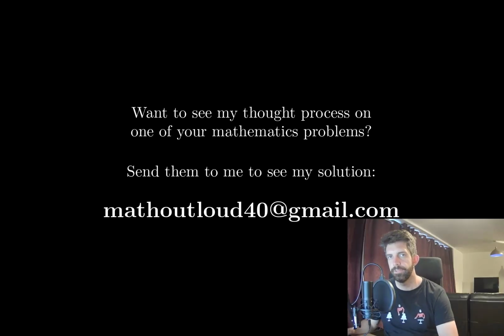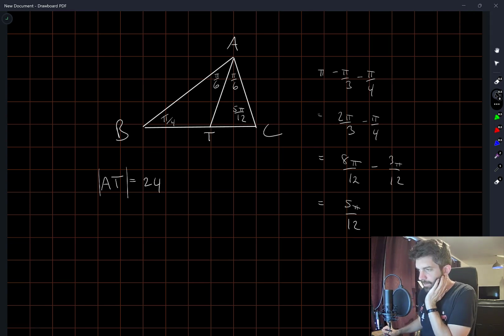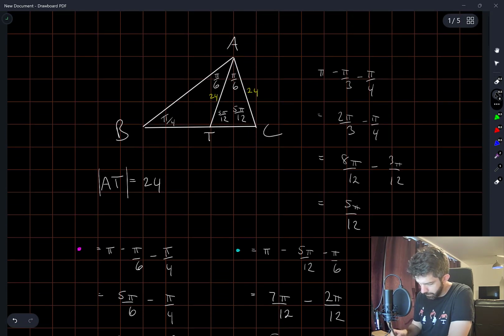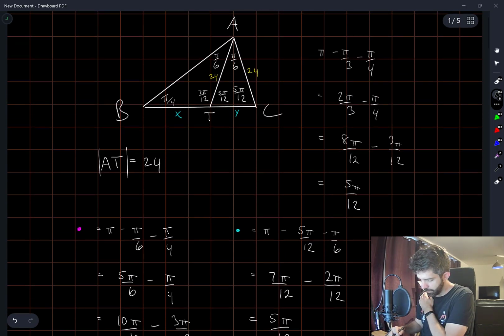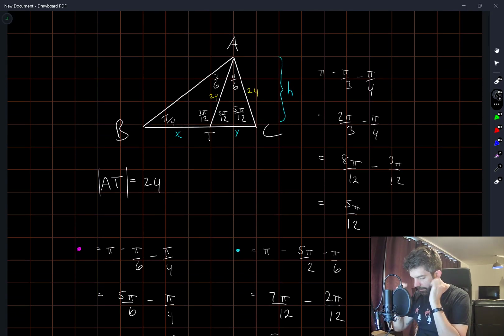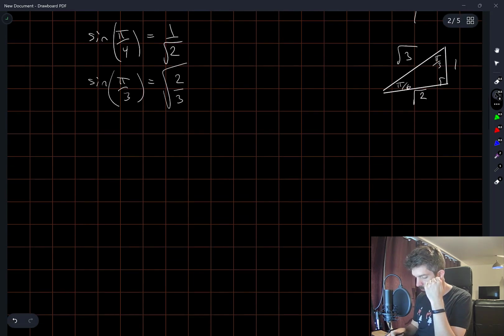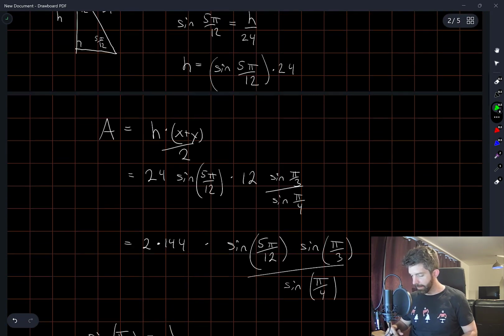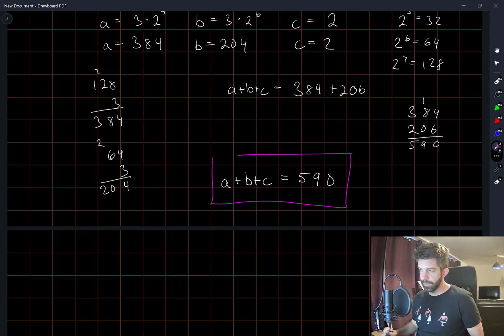Contest Mathematics - AIME - I HATE geometry problems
Part of my hate is because I was pretty tired when I did this one.

A single (very stupid) mistake carries through much of this problem, but the general approach was correct and my answer would have been correct if I knew my trig ratios better.

00:00 Introduction
00:10 Problem statement
00:37 First thoughts
01:25 Completing the geometric picture
03:55 Do I remember the sin law?
07:11 Time to try remembering some trig ratios
07:50 And here's my mistake
08:39 Playing with identities to find the last ratio
10:01 Arriving at an (incorrect) answer